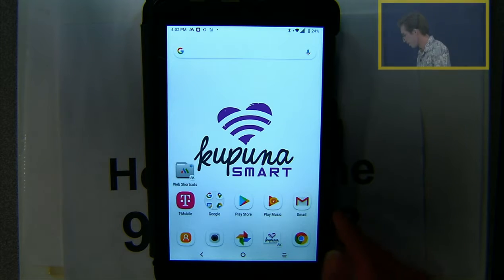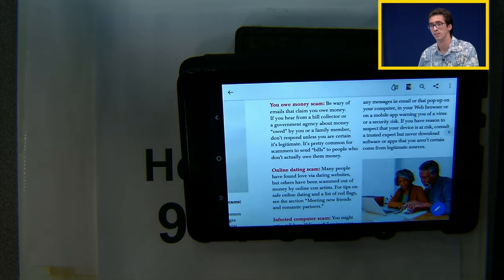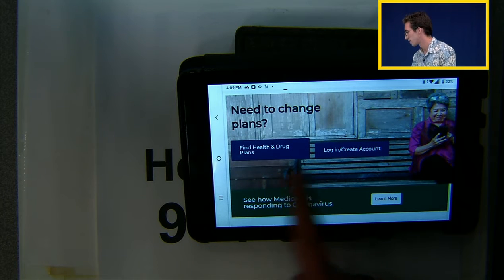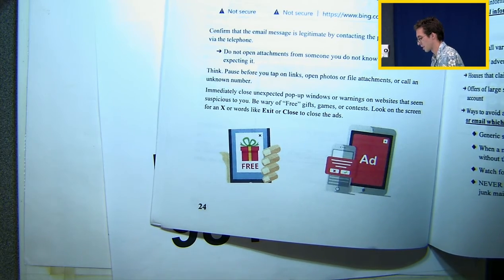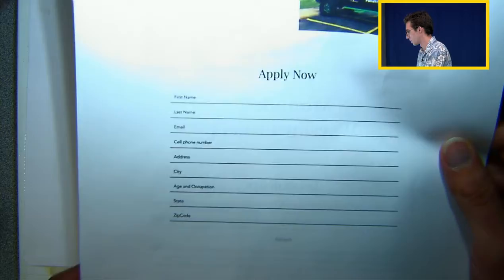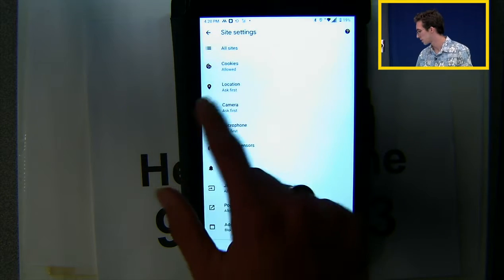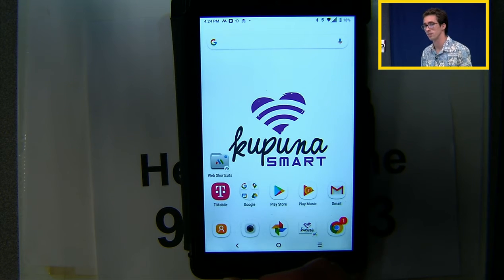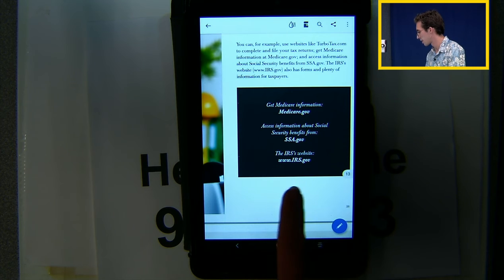Kupuna Smart Session 5